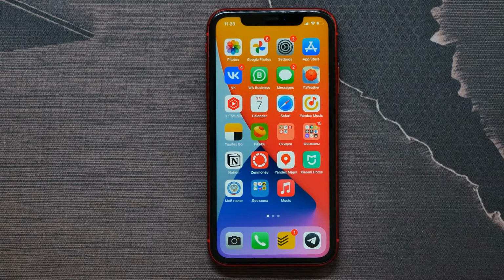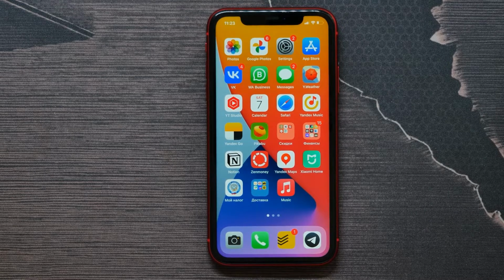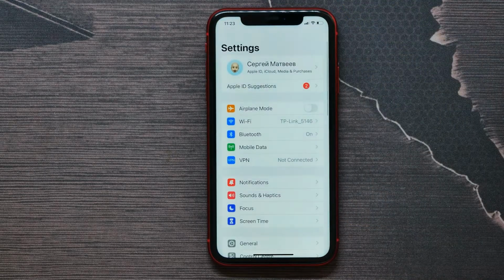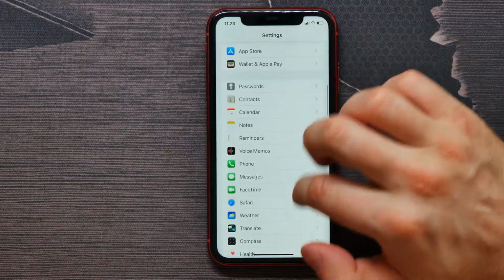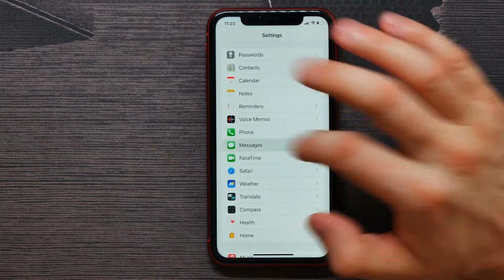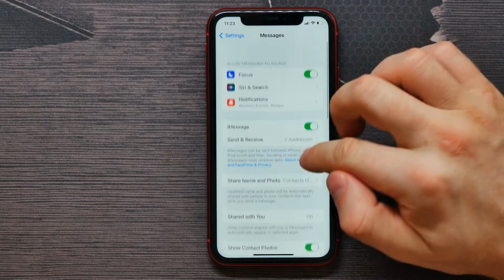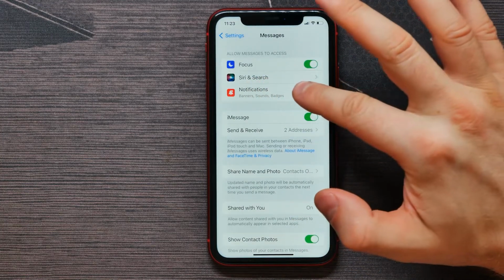How to Show/Hide Text Messages Content on iPhone Lock Screen [2022] Works on iPhone 13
In this video i show simple way How to Show/Hide Text Messages Content on iPhone Lock Screen